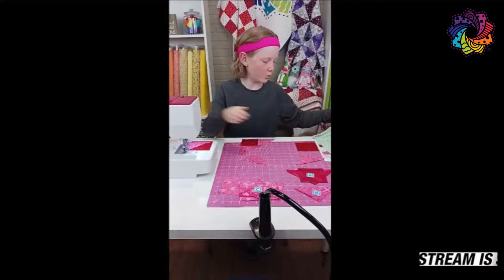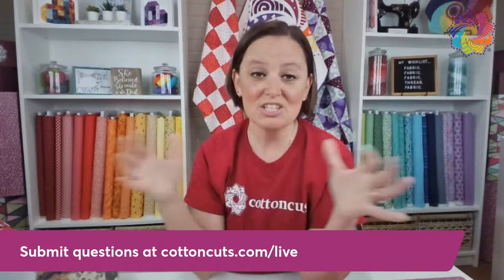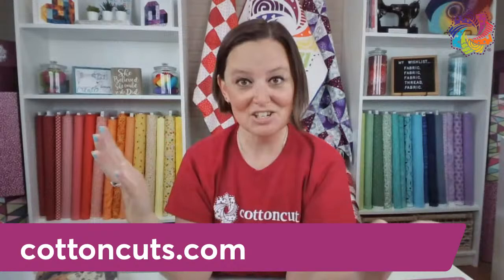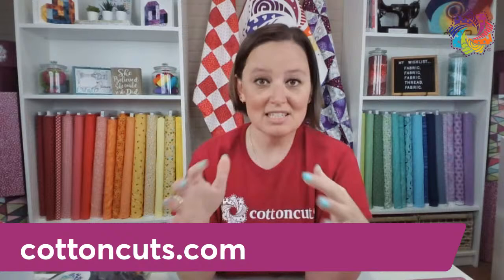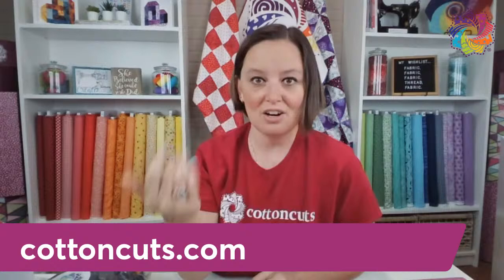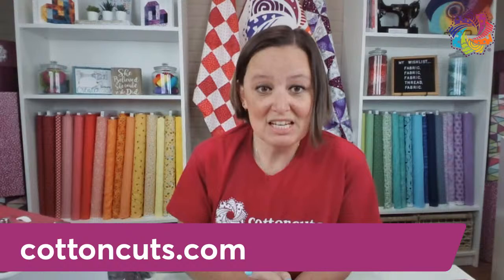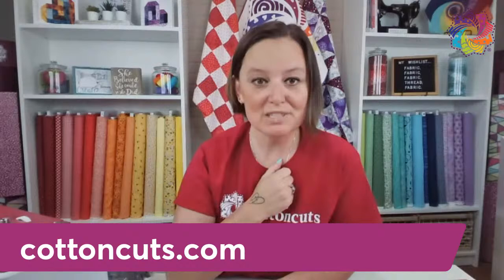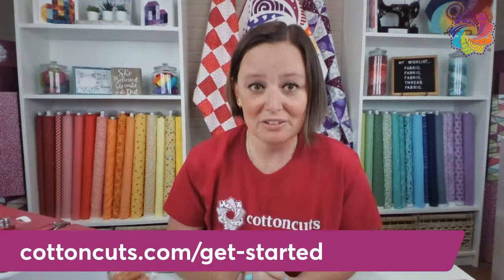How Well Do You Know Your Sewing Machine?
Join us as we learn all about your sewing machine. We will learn about all the parts, favorite brands and share tips and tricks on how to get the most out of every sewing experience. Whether you are a new or experienced quilter, we are sure to have something for everyone. You won't want to miss it.